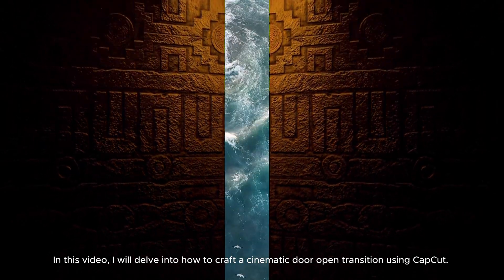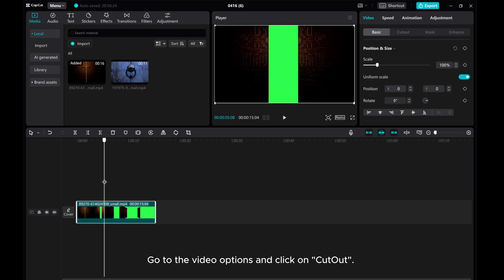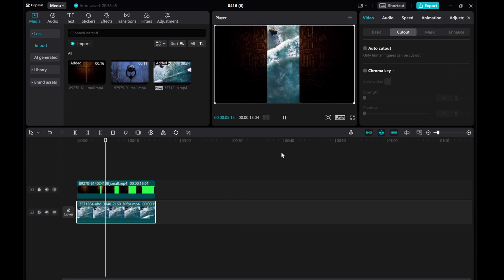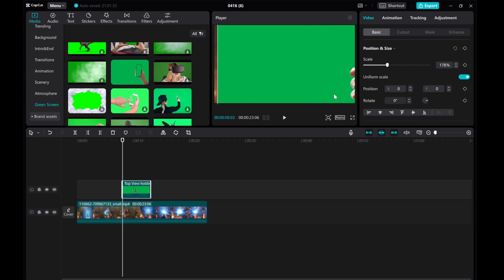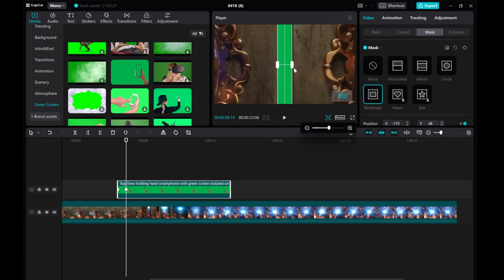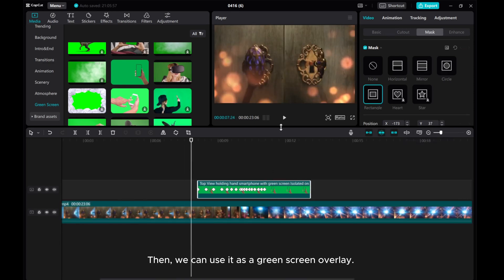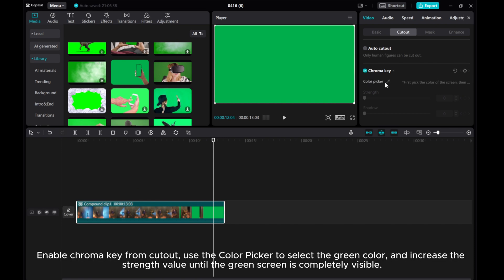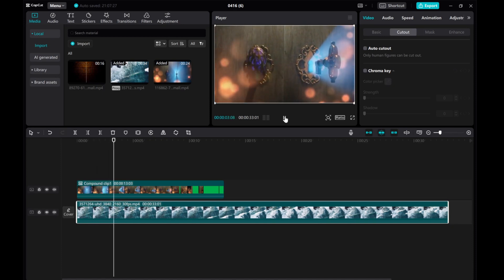Create a Cinematic Door Open Transition in CapCut PC (2024) | Step-by-Step Tutorial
✨ Welcome to my step-by-step tutorial on creating a cinematic door open transition in CapCut PC (2024)!

In this video, I will show you how to add a professional and visually engaging door open transition effect to your videos.